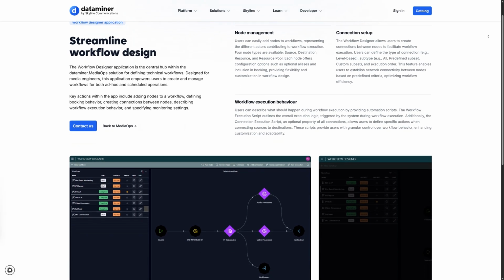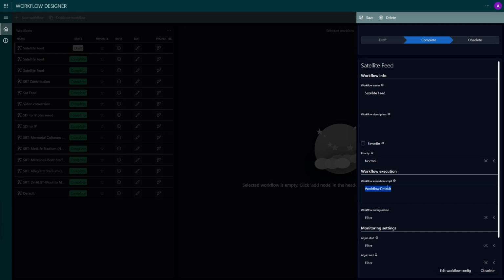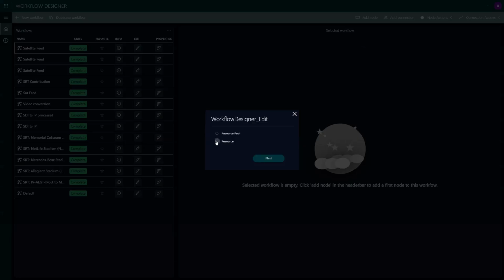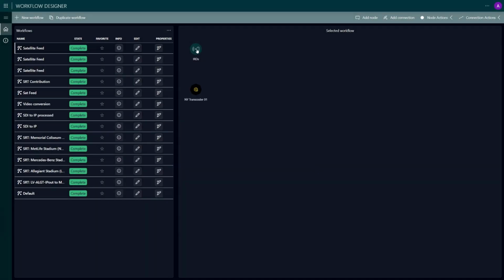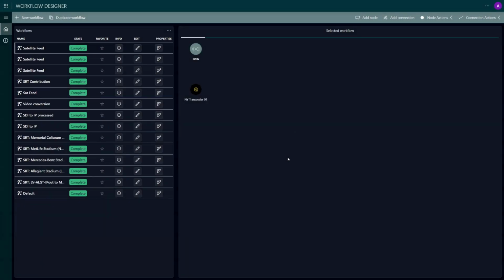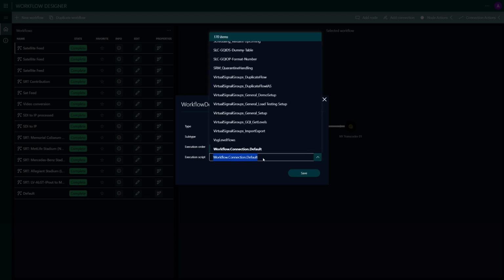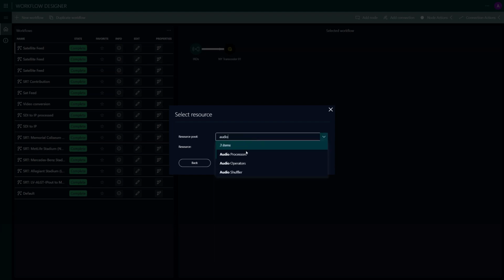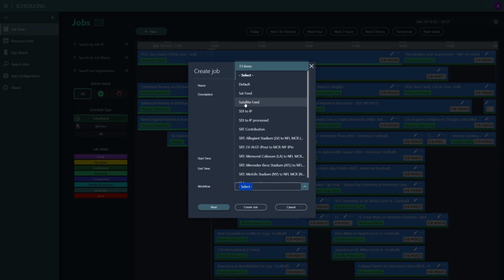DataMiner MediaOps.LIVE - Workflow Designer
The Workflow Designer application is the central hub within the dataminer.MediaOps solution for defining technical workflows. Designed for media engineers, this application empowers users to create and manage workflows for both ad-hoc and scheduled operations.

Key actions within the app include adding nodes to a workflow, defining booking behavior, creating connections between nodes, describing workflow execution behavior, and specifying monitoring settings.